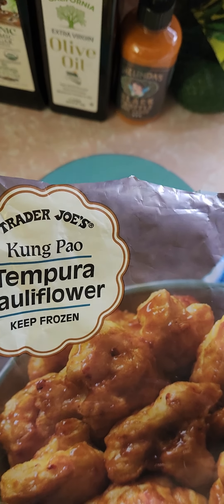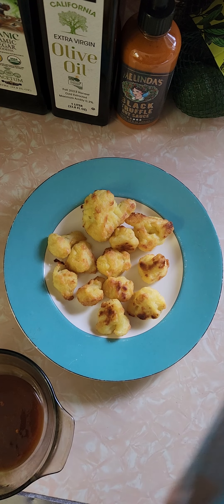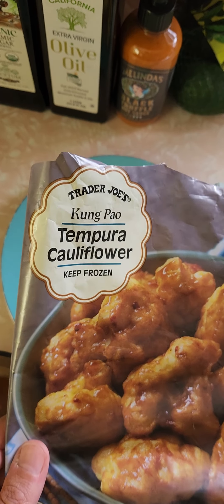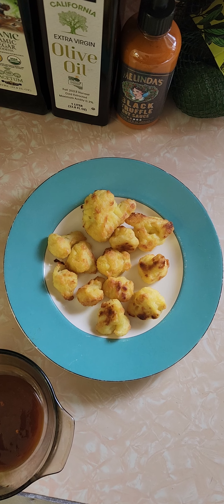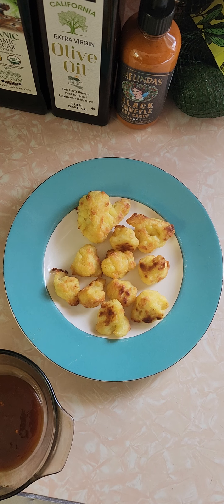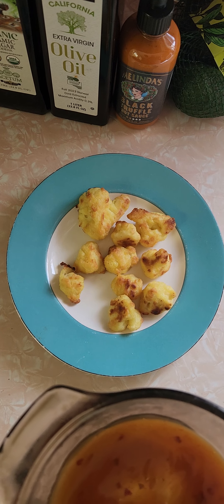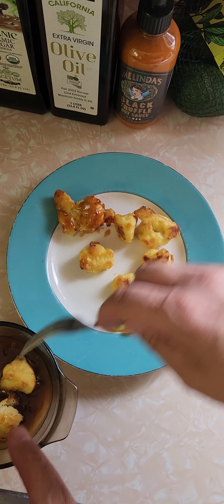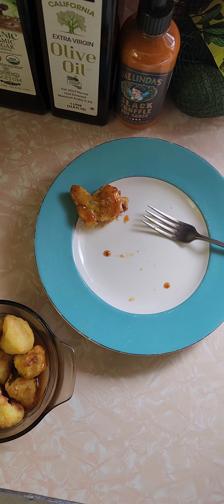Trader Joe's Kung Pao Tempura Cauliflower Review